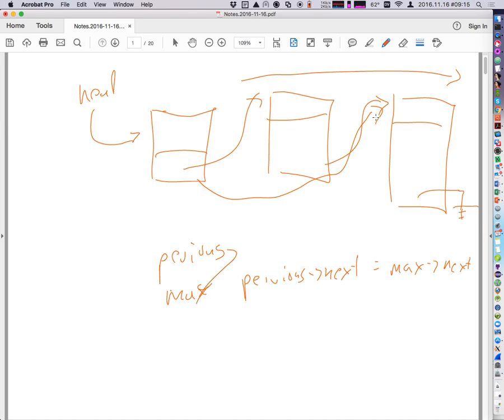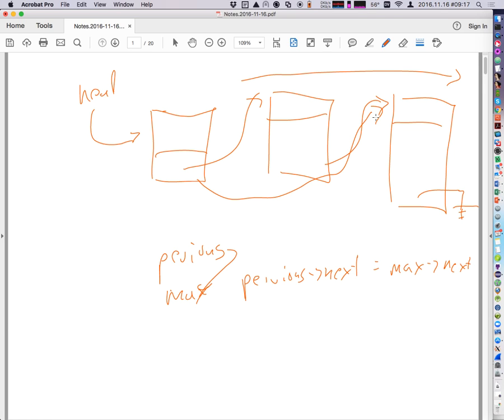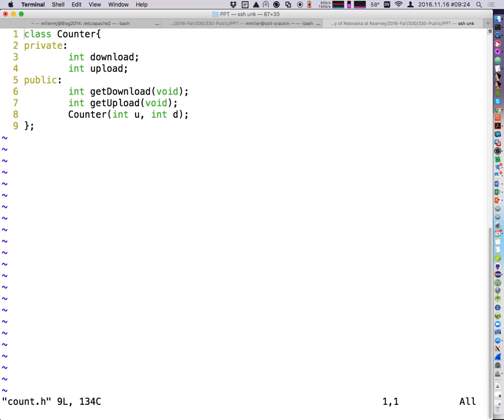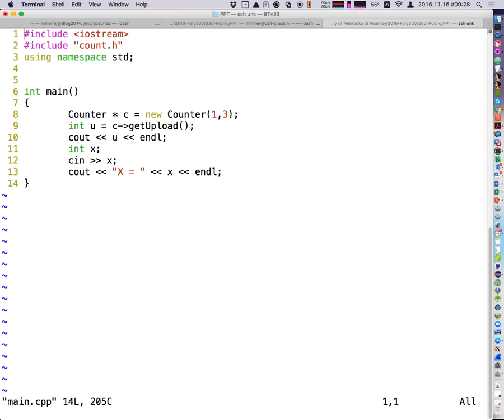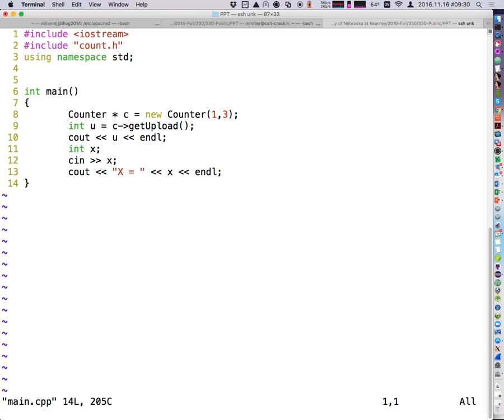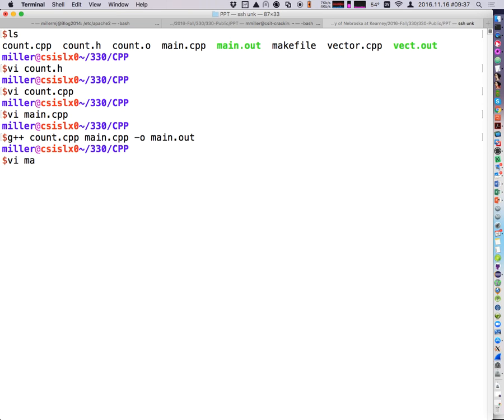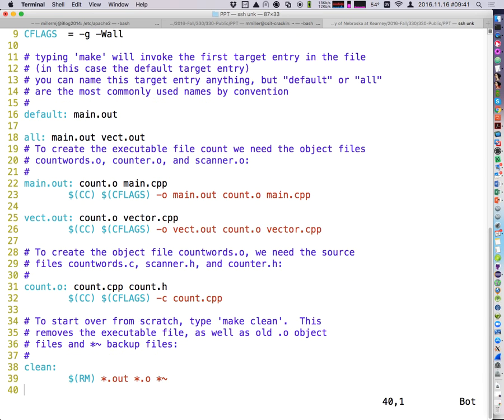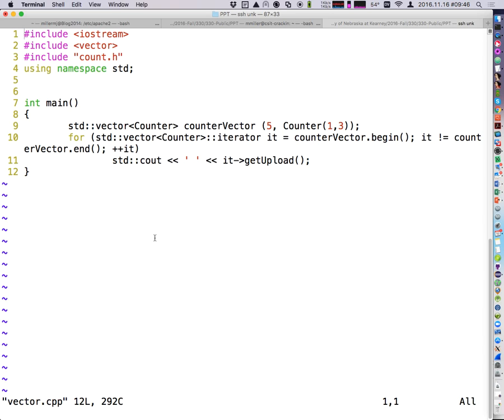CSIT 330 2016 11 16